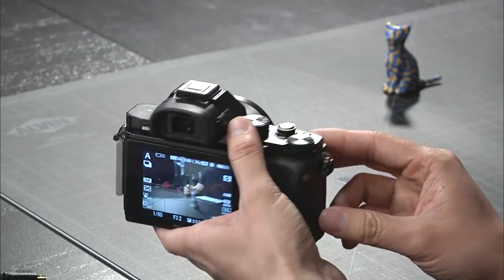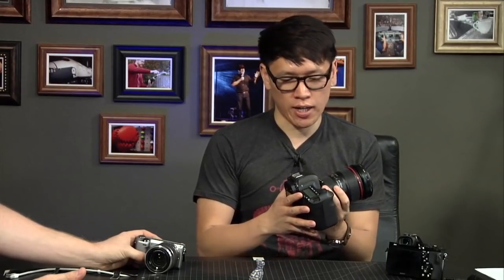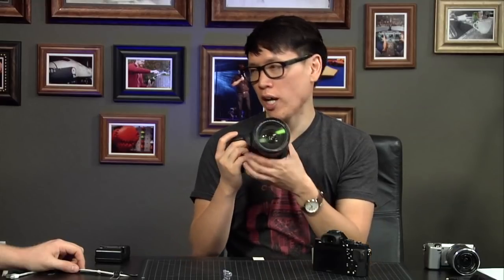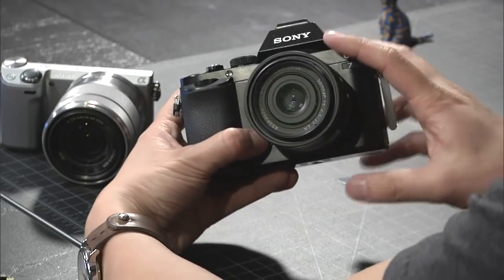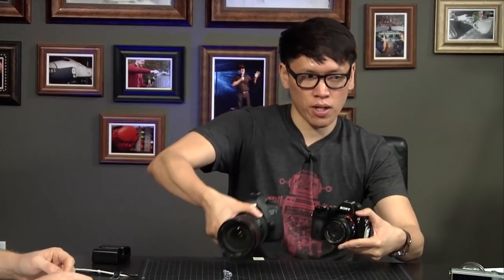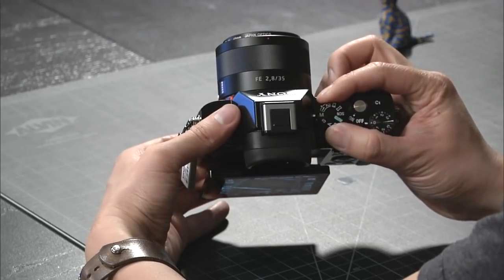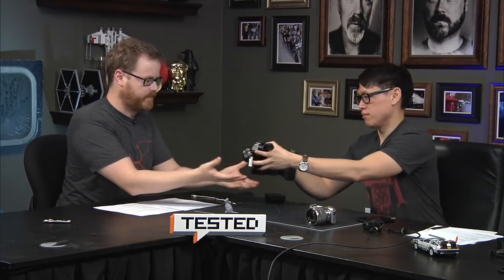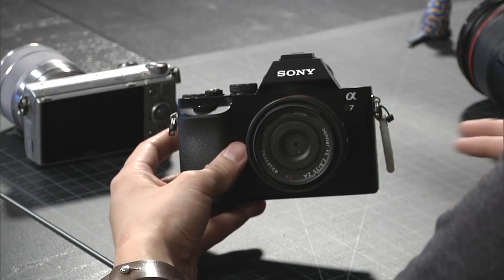Tested In-Depth: Sony a7 Full-Frame Mirrorless Camera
for loaning us this camera for review!)

Will and Norm sit down and chat about testing the Sony a7 mirrorless camera. It's the smallest interchangeable lens camera with a full-frame sensor, which means it's comparable to high-end Canon and Nikon DSLRs, but is much more portable.